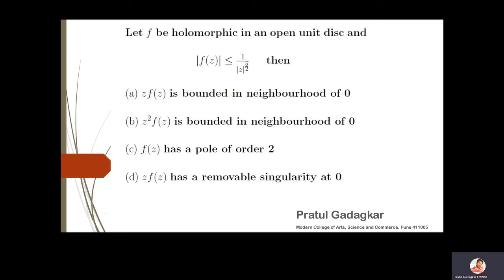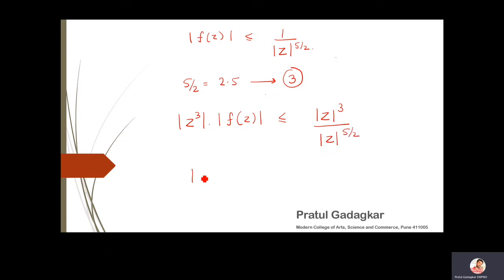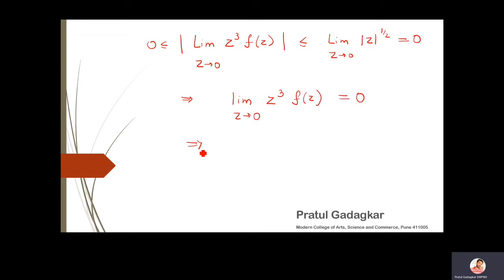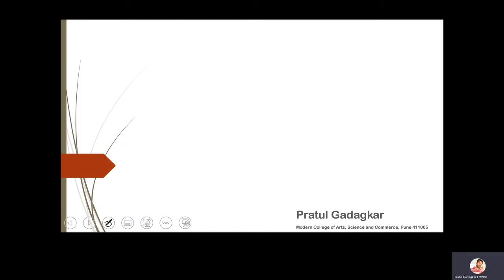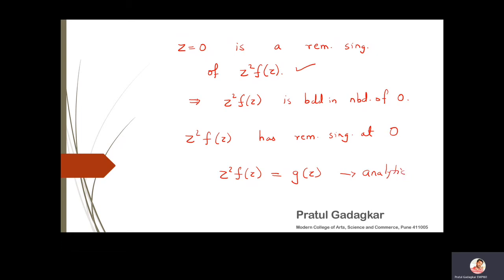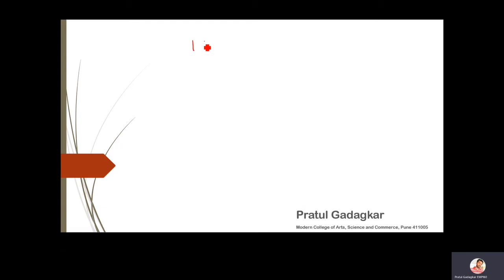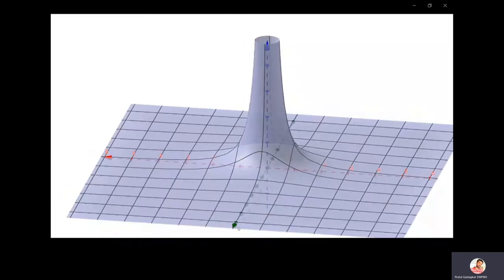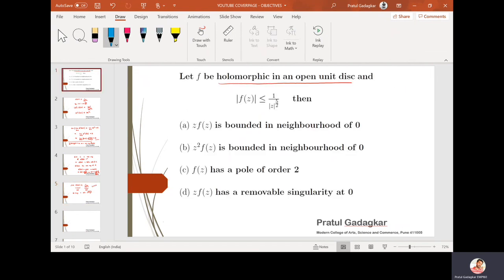Complex Objective Problem - 1